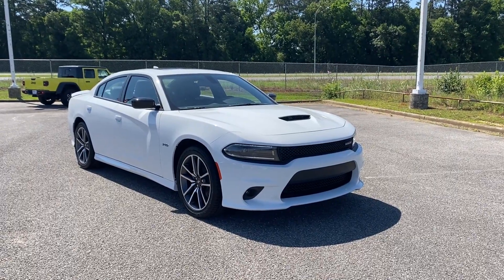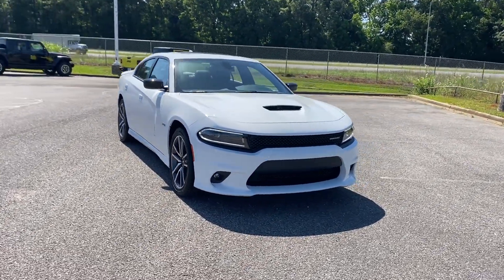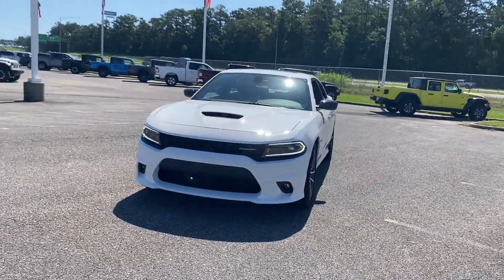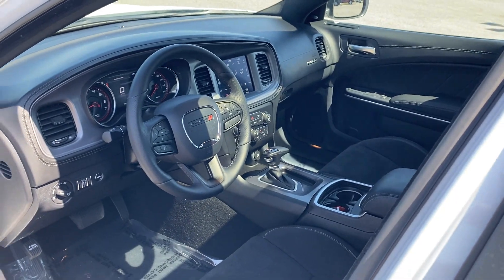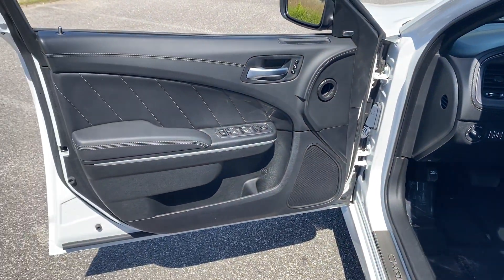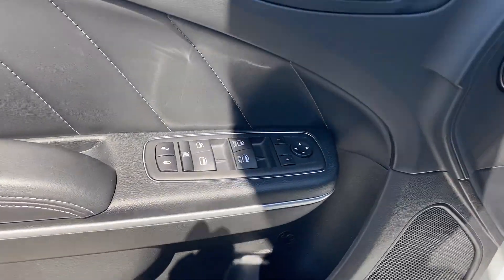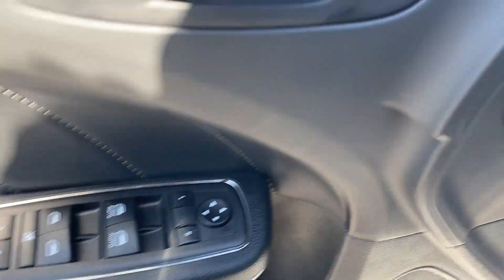2023 Dodge Charger R/T Bessemer, Tuscaloosa, Hoover, Birmingham, Jasper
2023 Dodge Charger R/T 2C3CDXCT4PH643431 Video

With our large New Chrysler, Dodge, Jeep and Ram Inventory, we have the perfect new car, truck or SUV to fit your needs!

In the market for a brand new Chrysler, Dodge, Jeep, or Ram? Take a look at our New Vehicle Specials to find a great model to take home at a special price

With our large Pre-Owned Inventory, we have the vehicle you’re looking for!

Thank you for considering Brady Chrysler Dodge Jeep Ram as your premier Alabama Chrysler, Dodge, Jeep and Ram dealer. We look forward to helping you with all your new car needs and hope to see you soon!